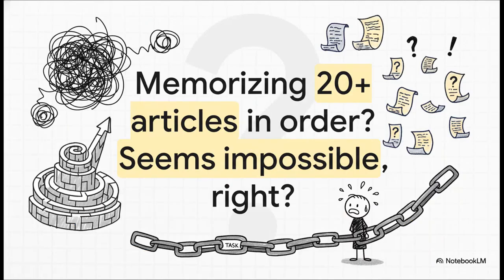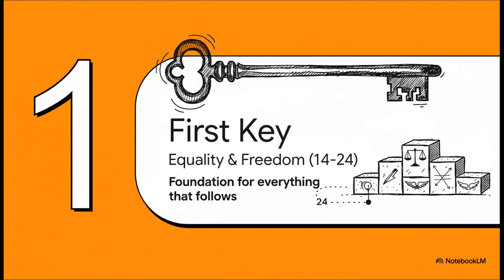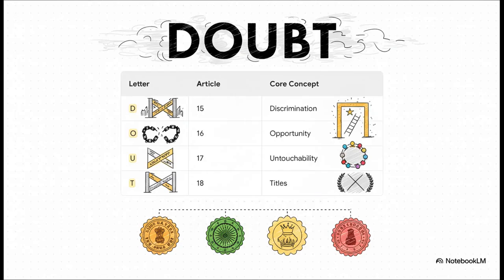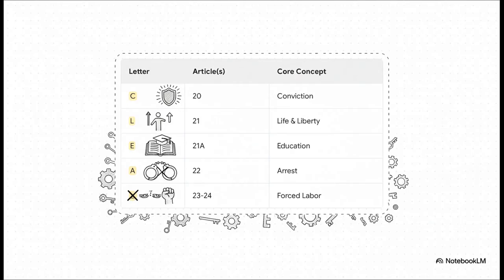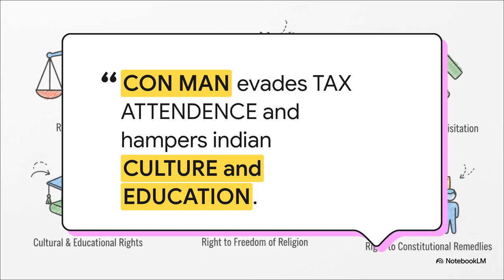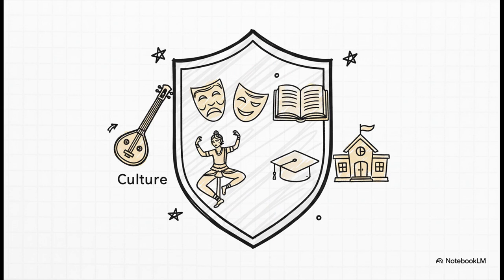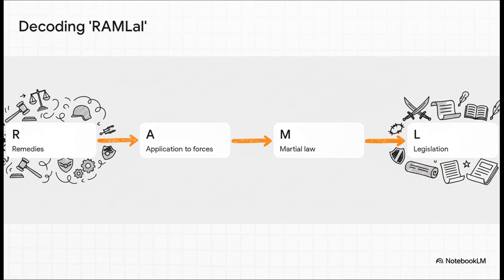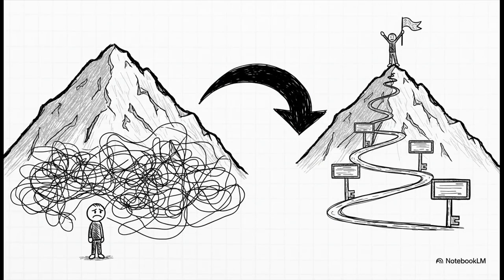Key 🔓🔑🔒 Trick to Remember Full Fundamental Rights source guide